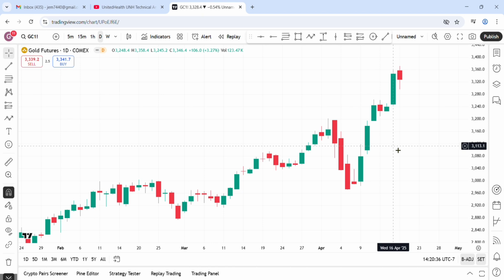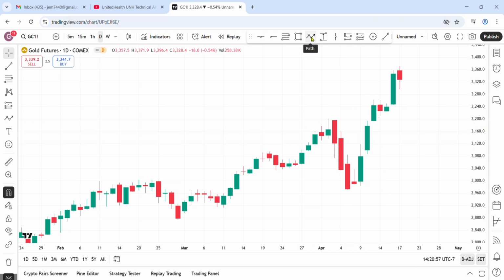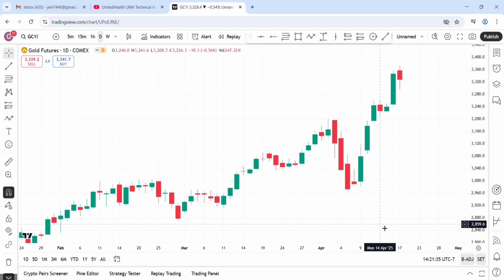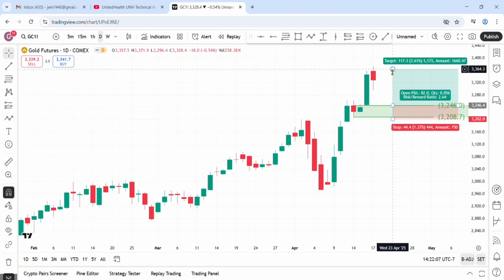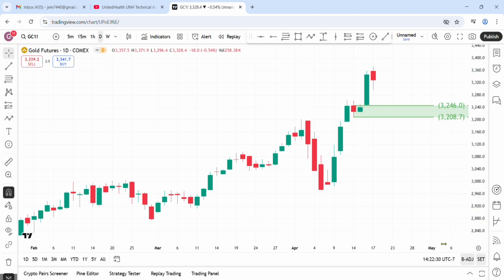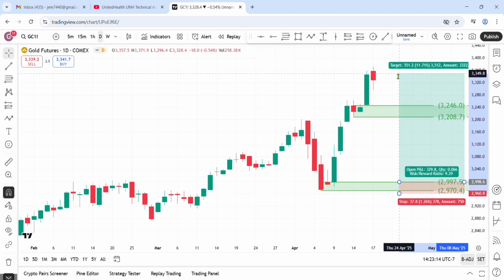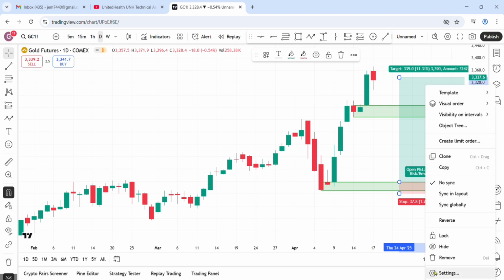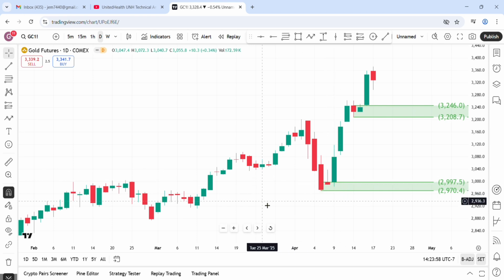Gold Futures Technical Analysis | Where You Can Trade GOLD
Today John looks at Gold Futures technical analysis. This video discusses if there are technical areas to buy Gold.